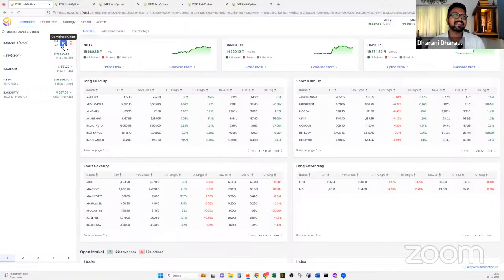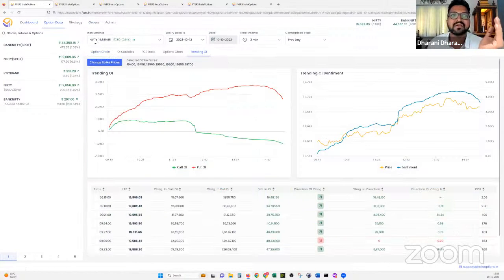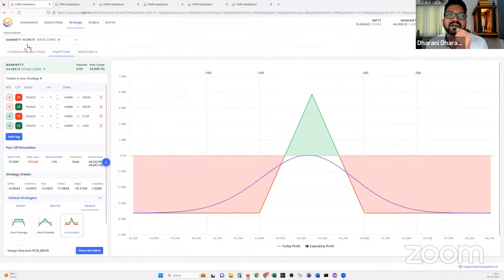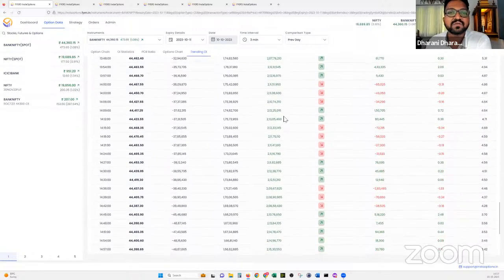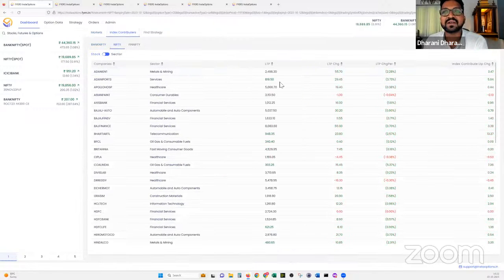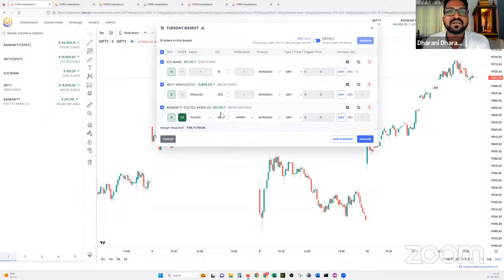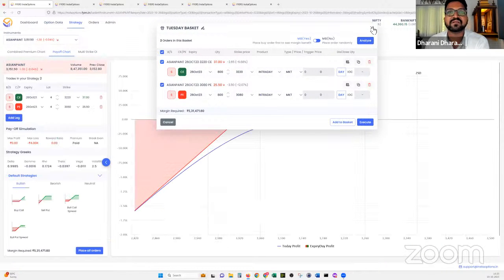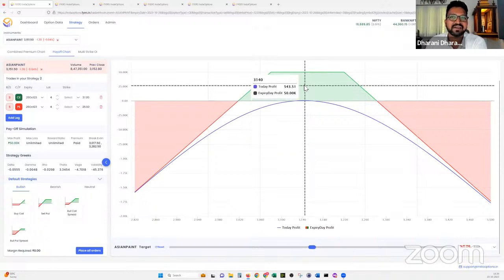Introducing FYERS InstaOptions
FYERS Insta Options is a seamless platform designed keeping options traders in mind, with features like Payoffs charts, Combined Premium Charts, OI statistics, Default Strategies & many more.